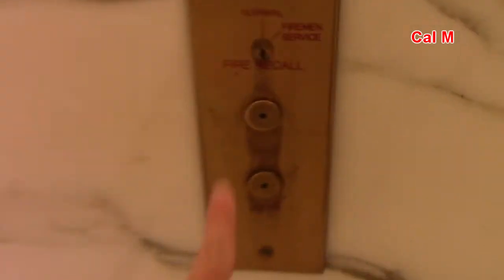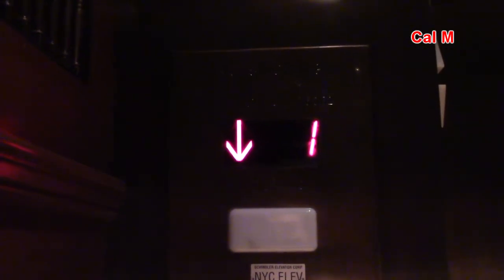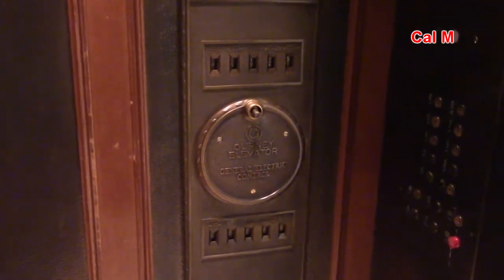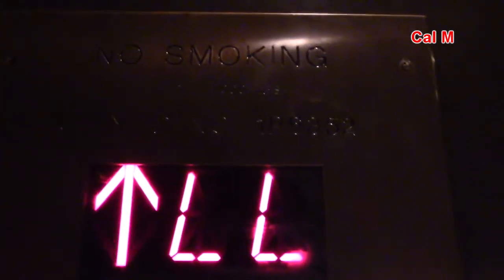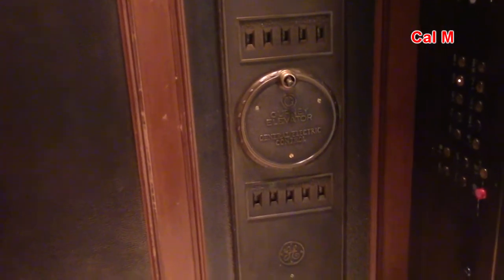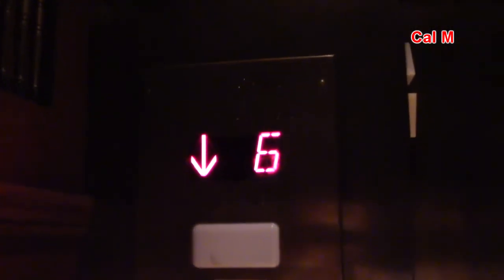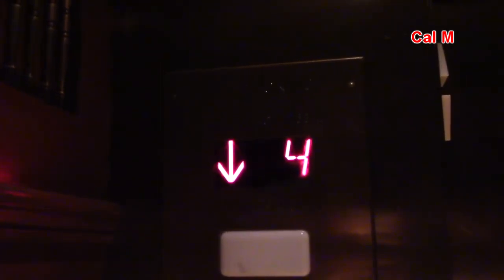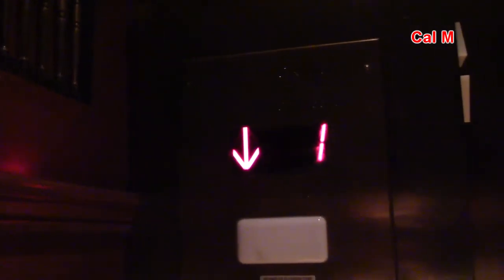Gurney/ThyssenKrupp/MCE Traction elevators @ New York, NY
Installed in 1901, modernized in 2012 (ThyssenKrupp w/MCE controllers). These still have their original car switches in the cars, however they do not work anymore and are just for show. These feature very well-preserved wooden cabs that were restored when this was modernized in 2012. These may have been modernized on several occasions by numerous other elevator companies prior to 2012.